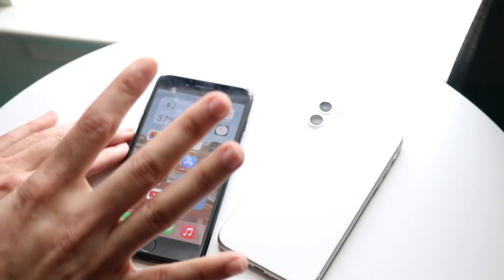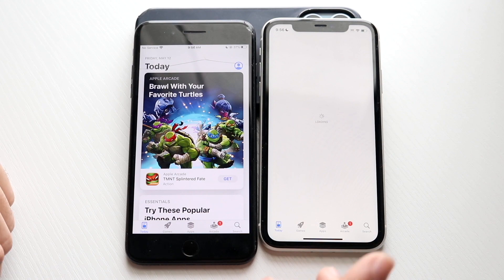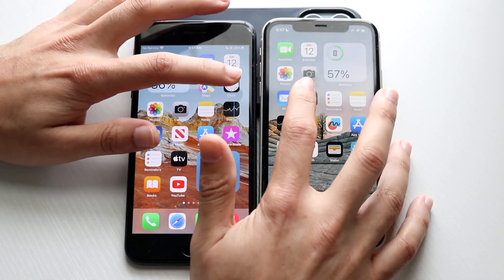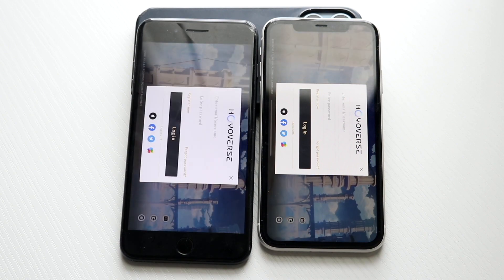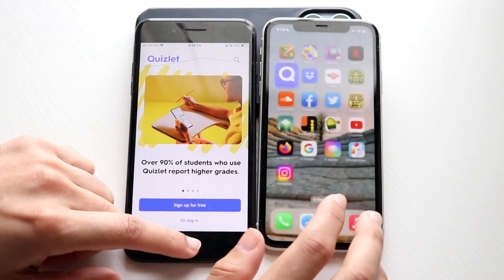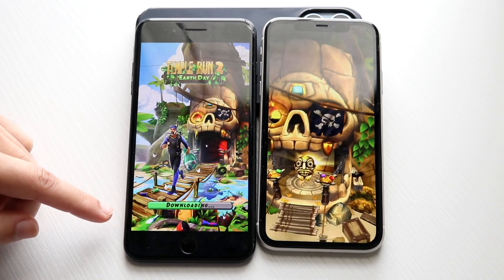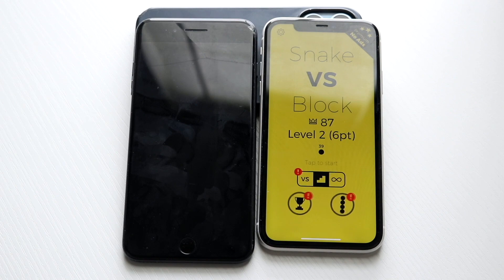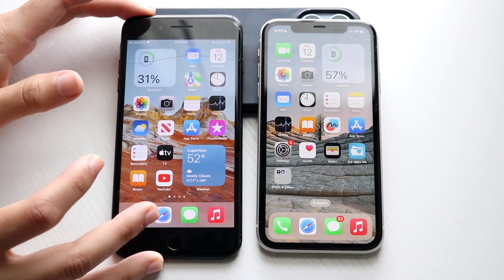iPhone 11 Vs iPhone 7 Plus In 2023 Speed Comparison